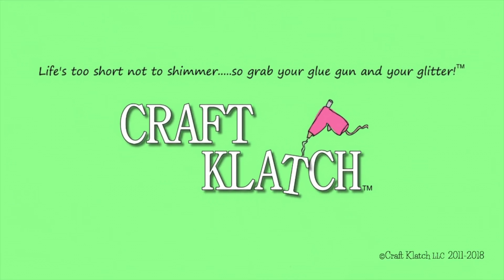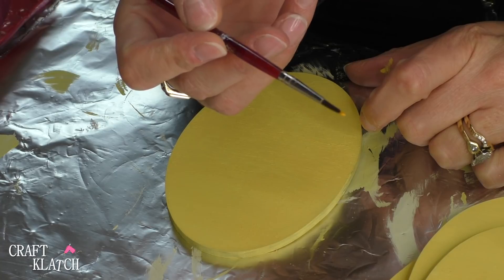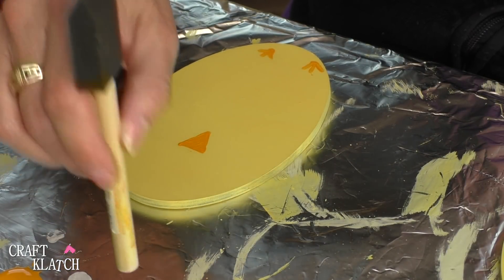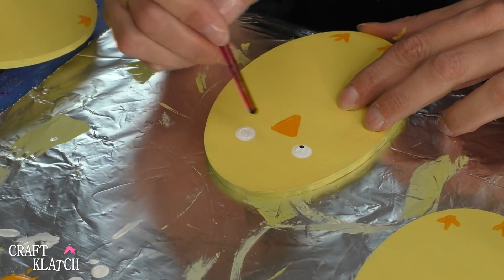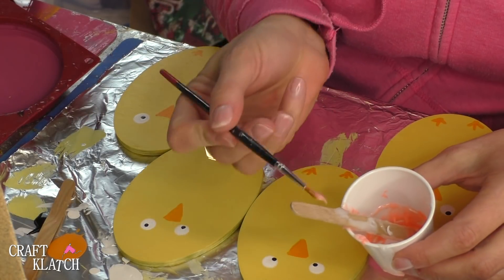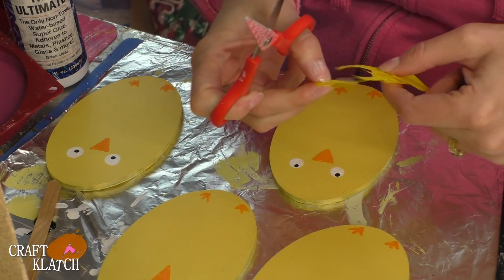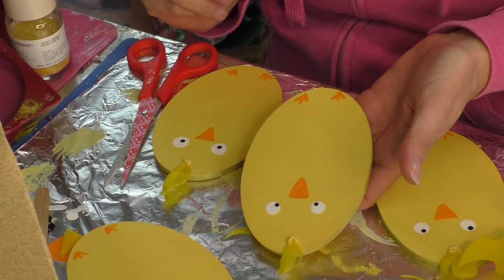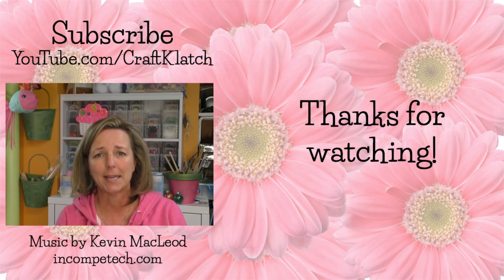Easy DIY Easter Chick Coasters ~ Another Coaster Friday ~ Craft Klatch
Learn how to make these easy Easter Chick Coasters!  Great craft for kids!

You will need:
Wood ovals (Michaels sells them individually)
Yellow paint
Orange paint
White paint
Black paint
Yellow feathers
Matte varnish
Mod Podge (optional)
Fine orange glitter (optional)
Fine yellow glitter (optional)

Mona